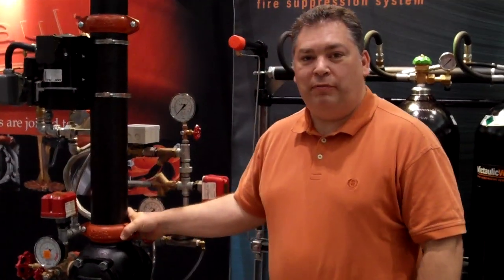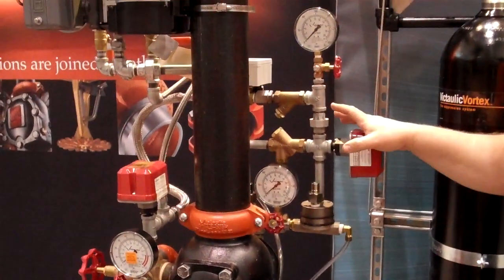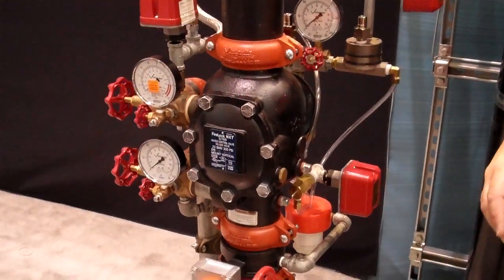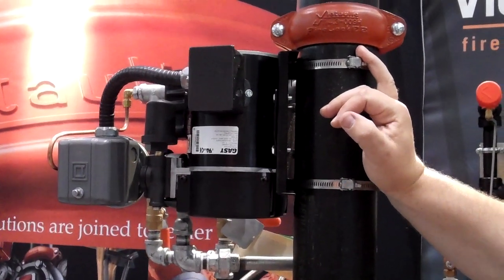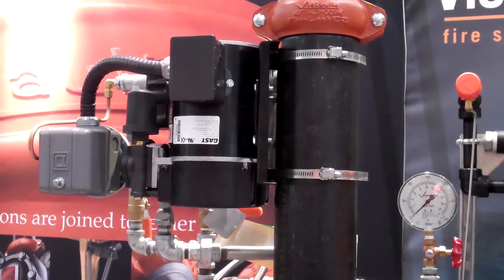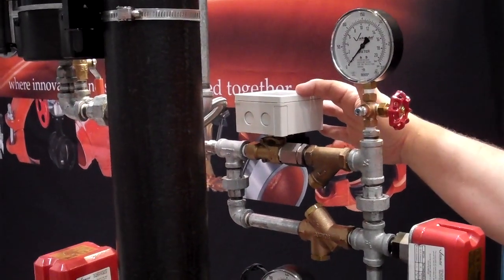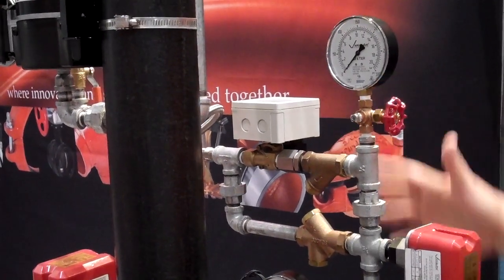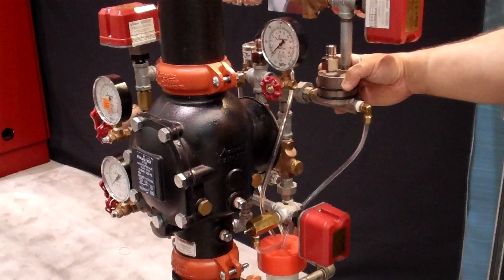Victaulic FireLock NXT® Series 769 Fire Protection Explanation - NFPA 2011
Jack Carbone, senior engineer for Victaulic, walks through the FireLock NXT® Series 769 Preaction Actuated Valve with AutoConvert Trim at the 2011 NFPA Convention & Expo. The patented AutoConvert Trim package is for FireLock NXT Preaction systems that include a solenoid valve and works to maintain fire protection detection, alarm, and valve response during power outages.